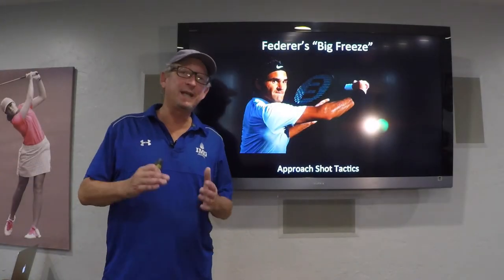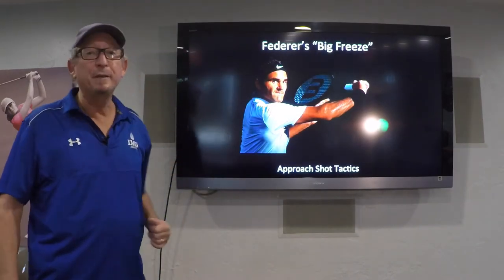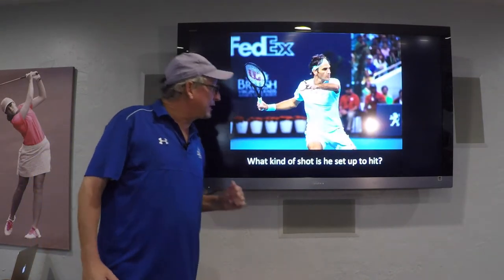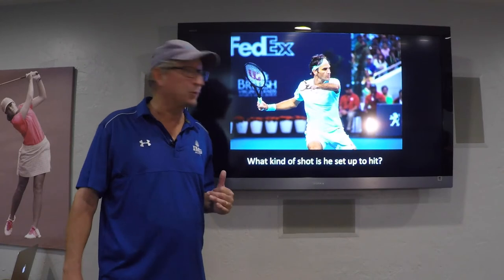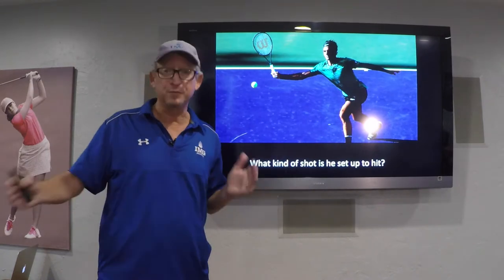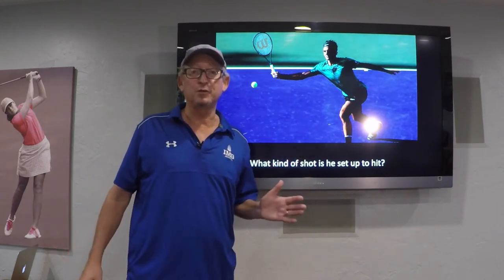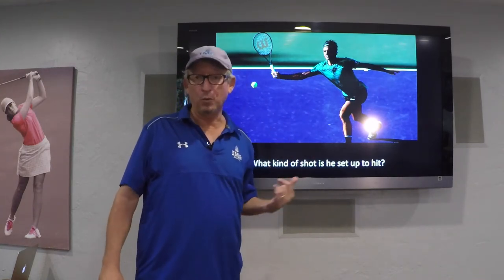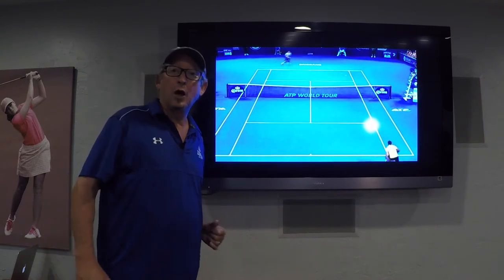Tennis IQ-"Federer's Big Freeze" approach strategy-w/Pat Dougherty- Head of Tennis IQ at IMG Academy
How to create a balance of touch and power to more effectively attack net.